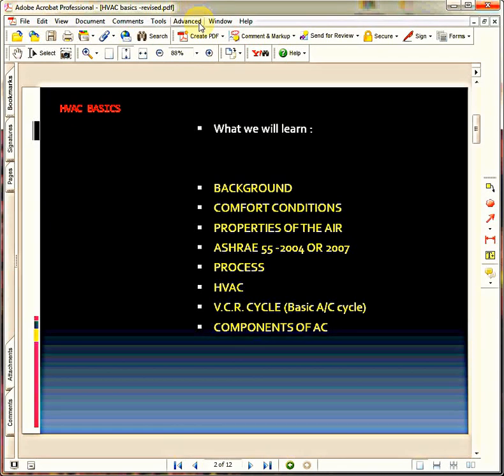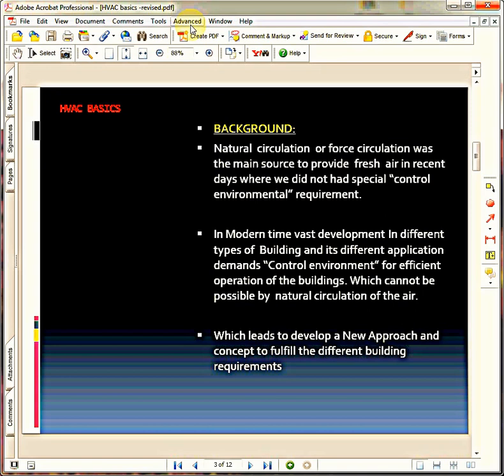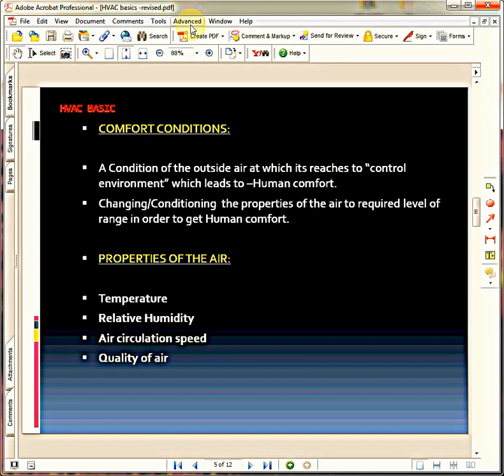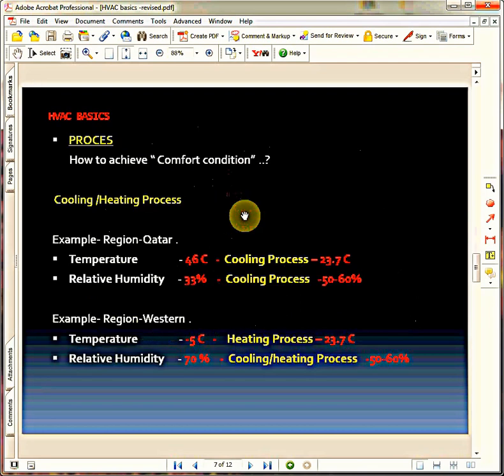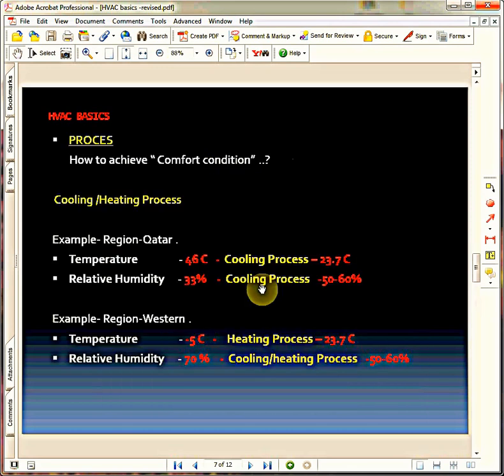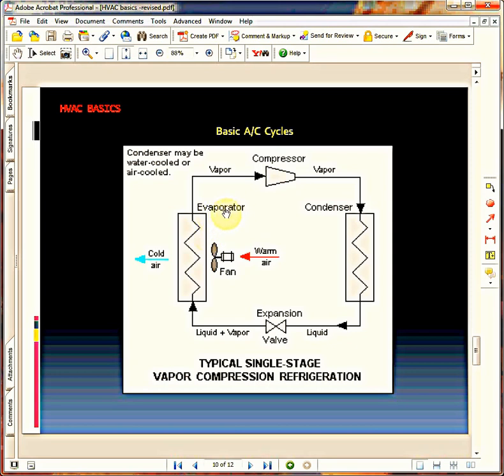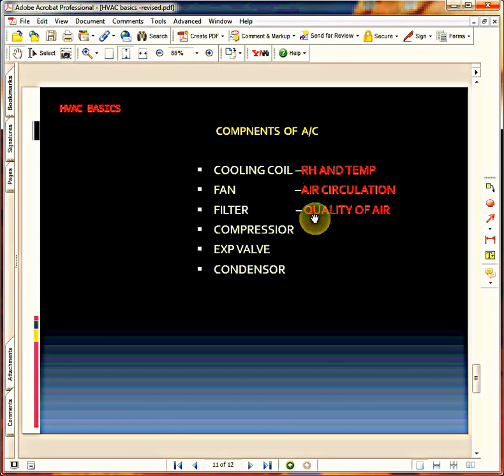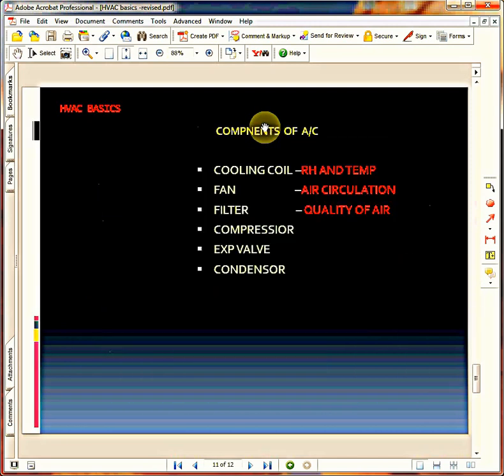HVAC BASIC and INTRO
HVAC DESIGN BASICS